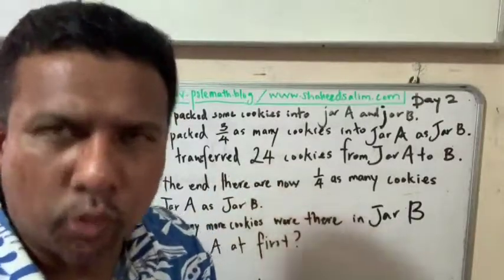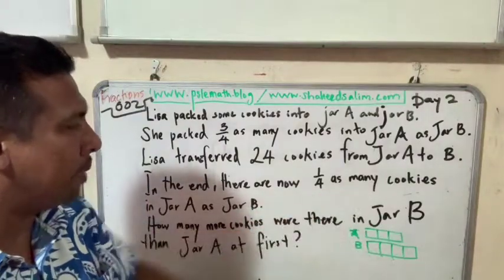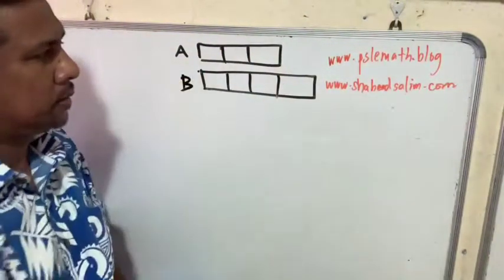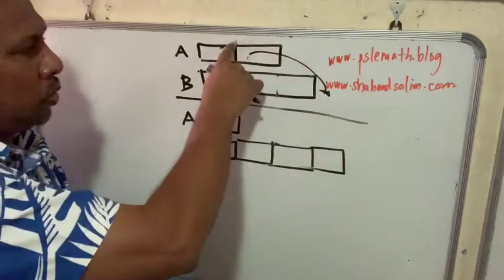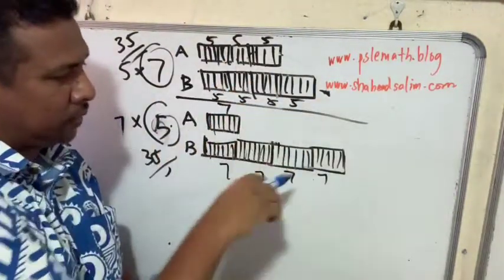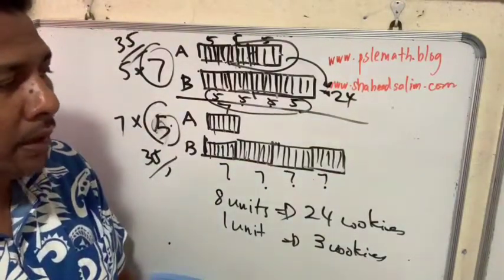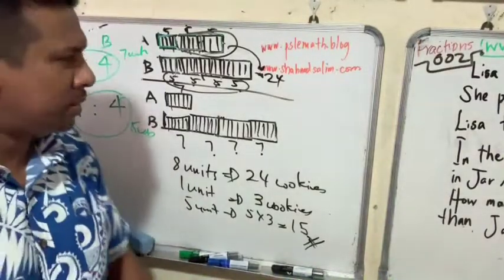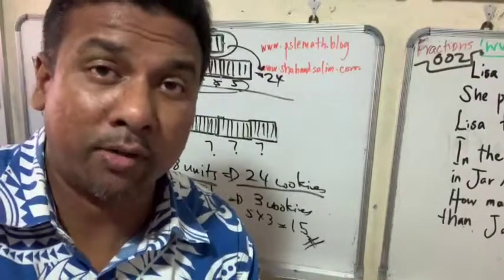PSLE MATH FRACTIONS 002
PSLE Math Fractions